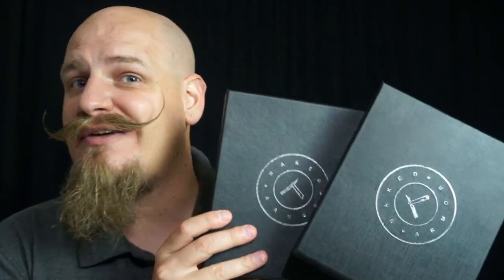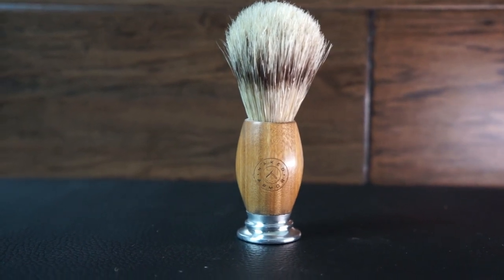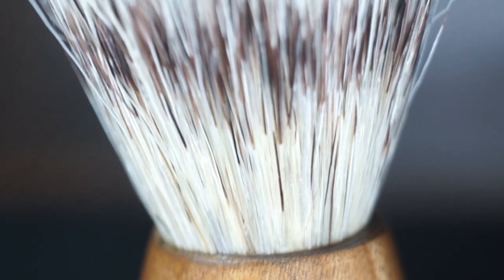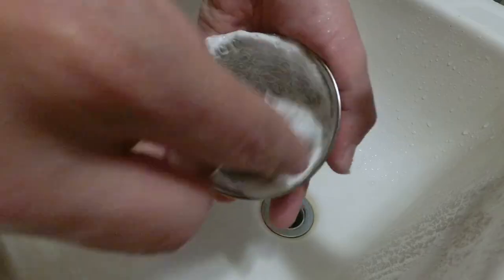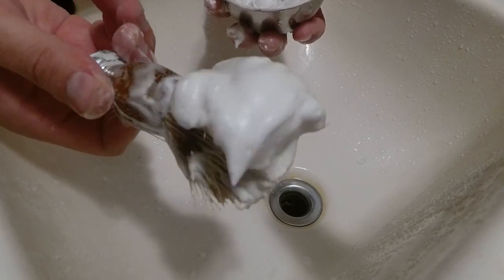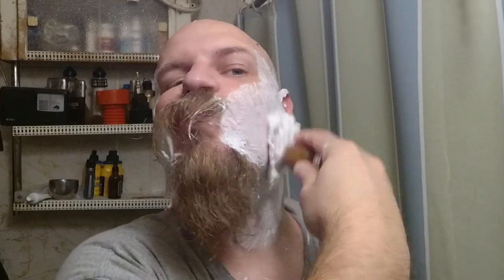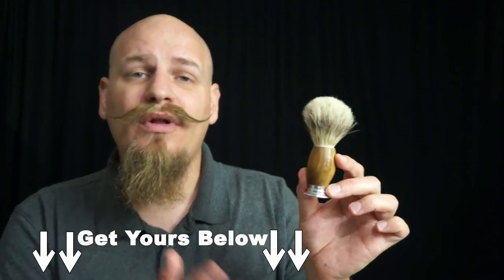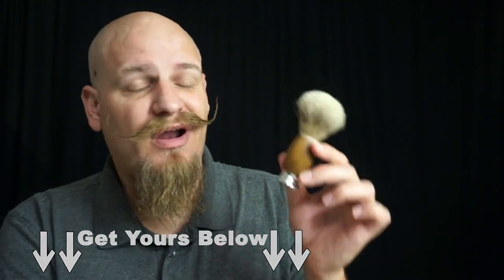Naked Armor Shave Brush Review - is it a Synthetic or Natural Knot?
when I started using Naked Armors shave brush It was not clear if it was a Synthetic or natural knot. In this review, I'll let you know what its made of and my experience using this shave brush.